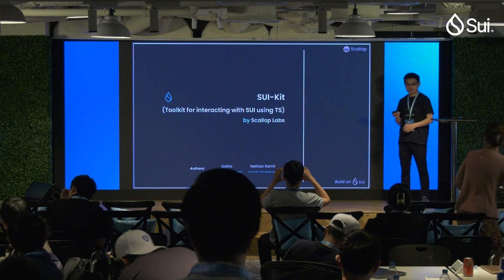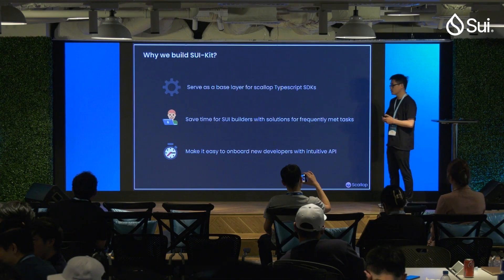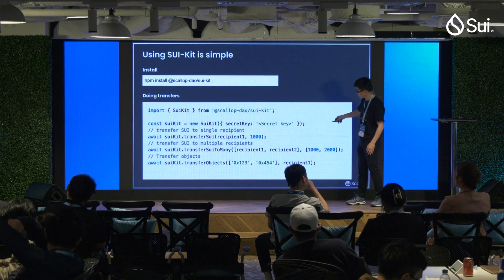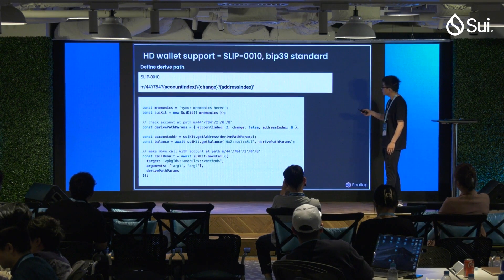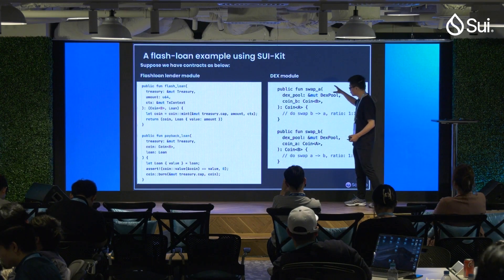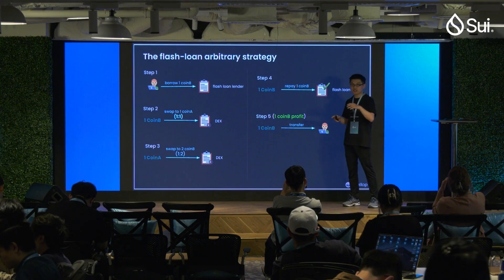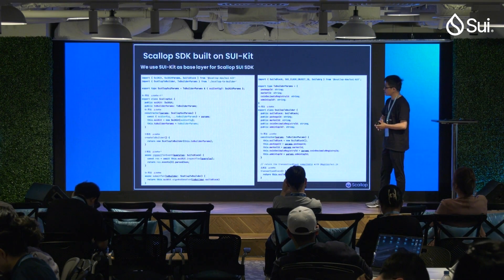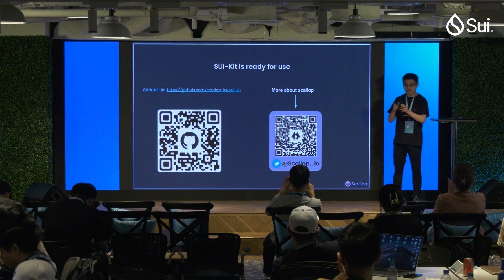Scallop Labs | Intro to Sui-Kit | Sui Builder House Hong Kong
Scallop Labs is the pioneering Next Generation Money Market for the Sui ecosystem. By emphasizing institutional-grade quality, enhanced composability, and robust security, Scallop is dedicated to building a dynamic money market that offers high-interest lending, low-fee borrowing, AMM, and asset management tool on a unified platform.

From April 14th to April 16th Sui community members attended informative presentations, networked, and generally had a great time in Hong Kong.

ABOUT SUI:
Sui is a permissionless Layer 1 blockchain designed to empower creators and developers to build experiences that enable safe and secure digital asset ownership for everyone. Sui is horizontally scalable to support a wide range of applications that perform with unrivaled speed at a low cost.